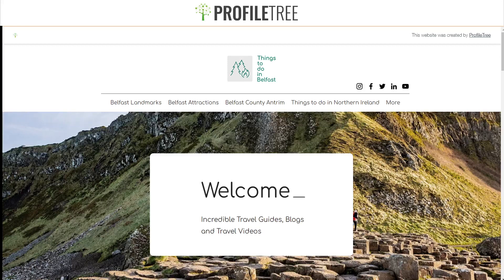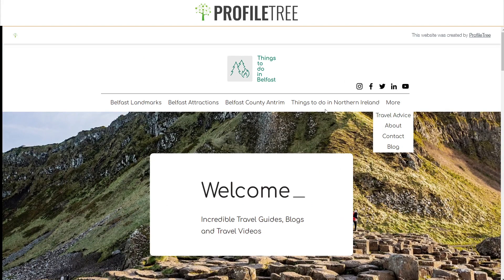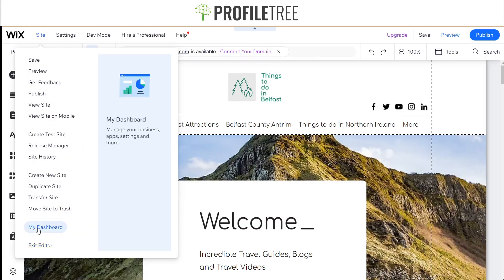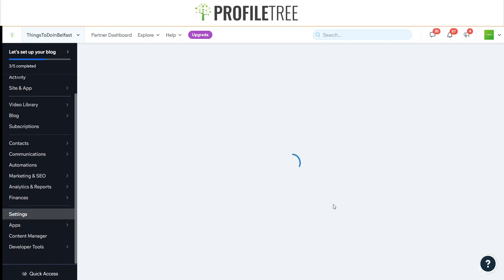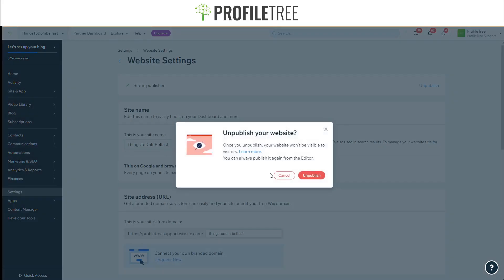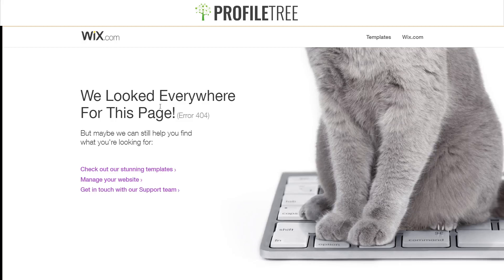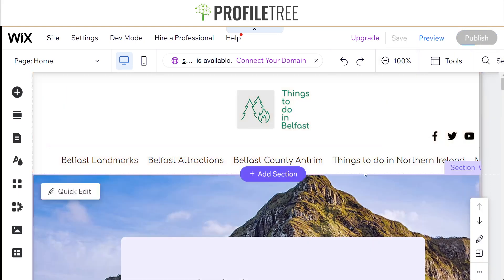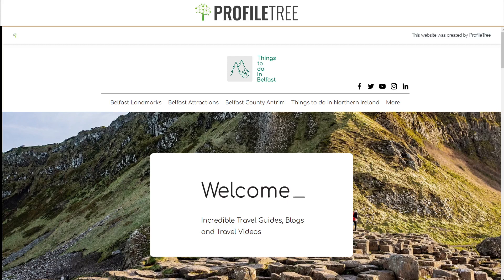How To Unpublish a Wix Website | Wix Tutorial | Wix for Beginners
How To Unpublish Wix Site | Wix | Wix Tutorial | Wix for Beginners | Wix Website

In this video, we will show you how to unpublish a Wix website for your business when you need to make changes, update content, etc.

Making changes: If you need to make significant changes to your website, you may want to unpublish it temporarily. This allows you to work on the changes without them being visible to your visitors.

Under construction: If you are in the process of building a new website, you may want to unpublish it until it's ready to be launched. This ensures that visitors don't see an unfinished or incomplete website.

Updating content: If you need to update your website's content or design, you may want to unpublish it while you make the changes. This ensures that visitors don't see outdated or incorrect information.

Legal or compliance issues: If your website is not in compliance with legal requirements or industry standards, you may need to unpublish it until the issues are resolved.

Personal reasons: You may want to unpublish your website for personal reasons, such as if you are taking a break from running your business or need to attend to personal matters.

Overall, unpublishing a Wix website allows you to make changes or address issues without affecting your visitors' experience. It's a useful feature that gives you control over the visibility of your website.